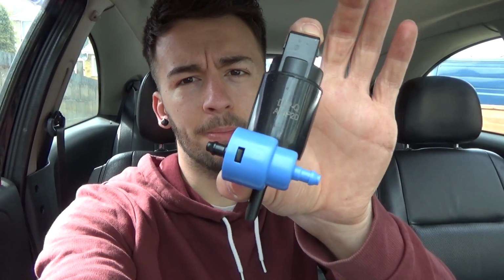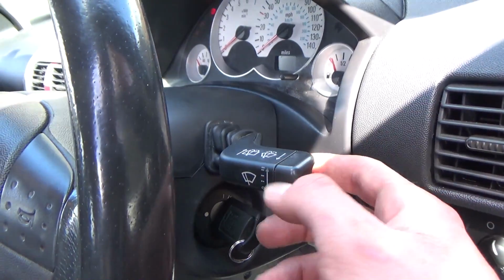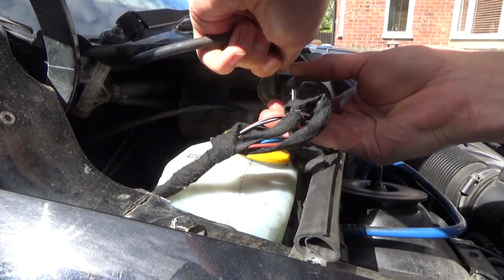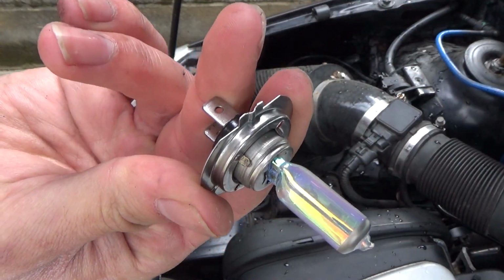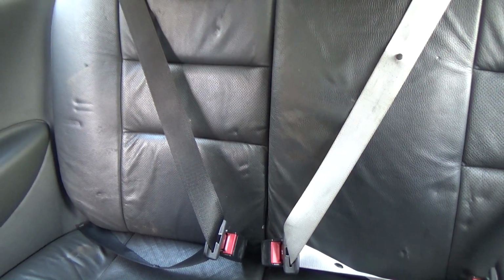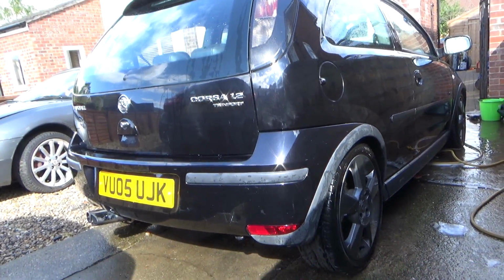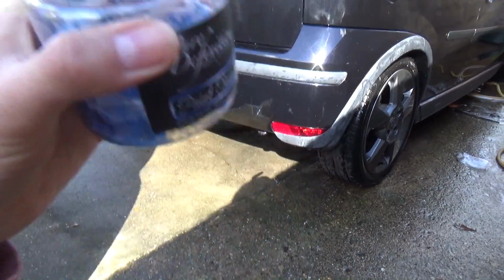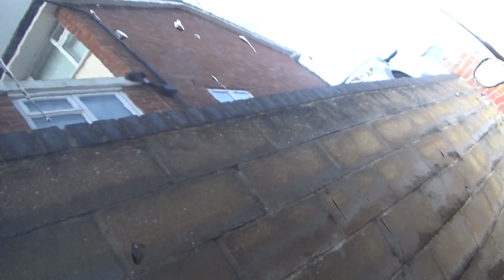Project 1.8 Corsa - MOT Prep! (Part #19)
So with all the mechanical work done its time to get the car ready for the MOT! i also give it a little wash as the car is filthy! Enjoy